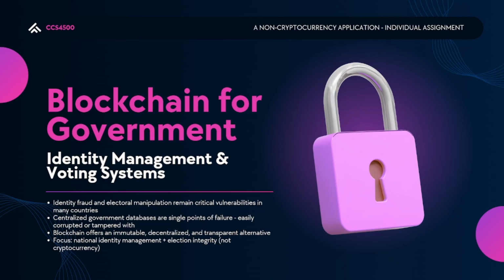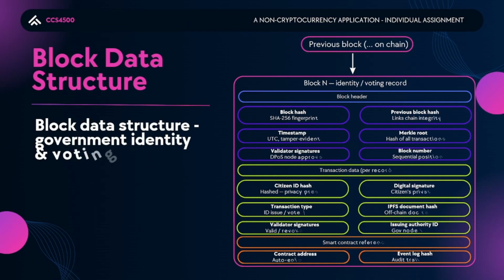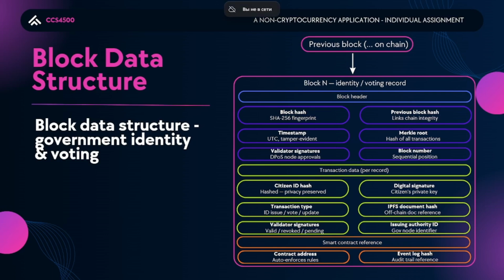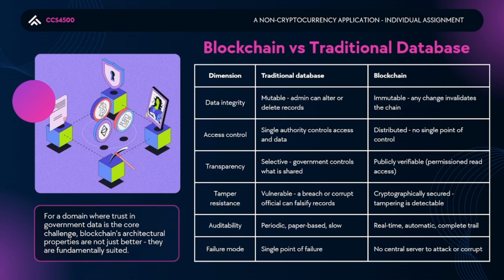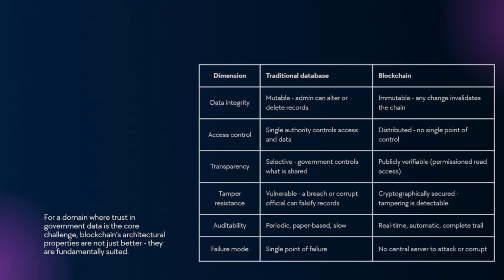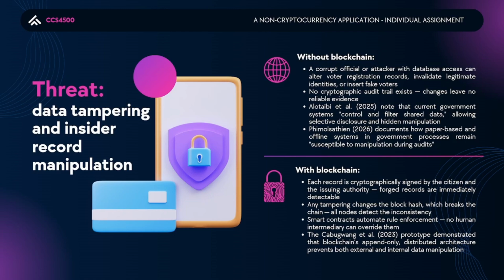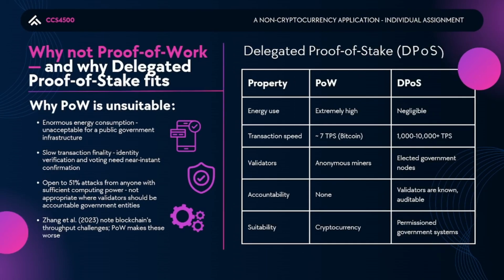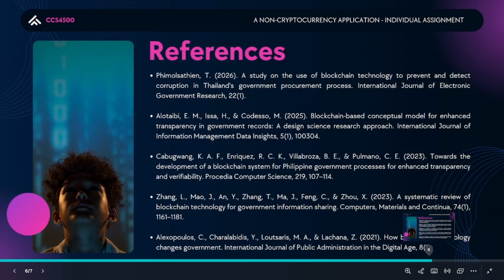Video Project 5